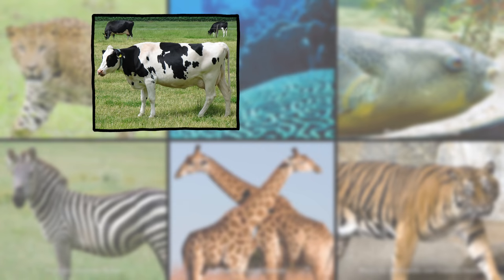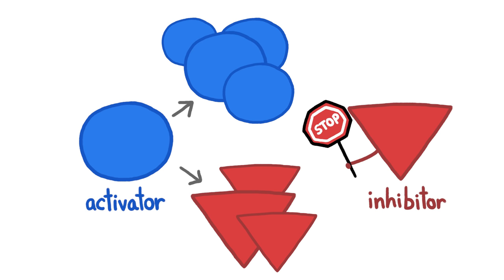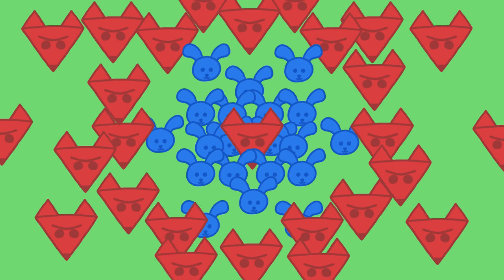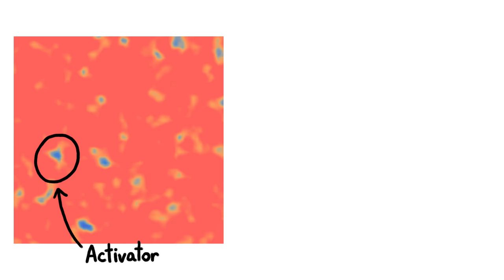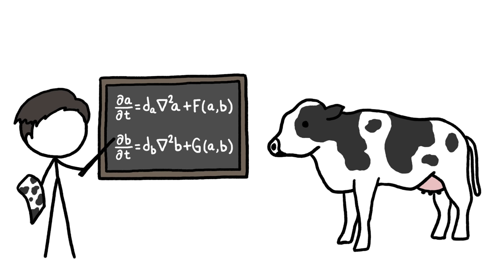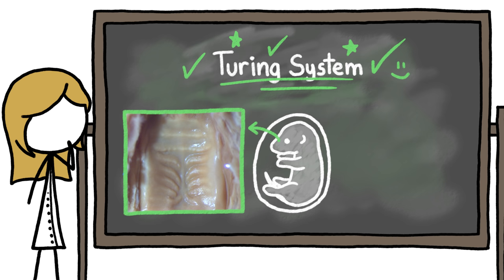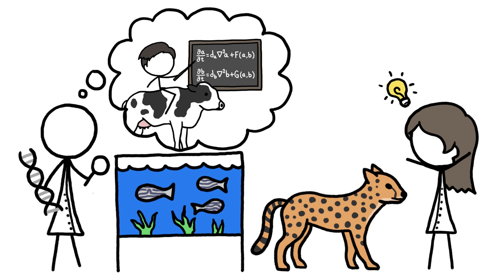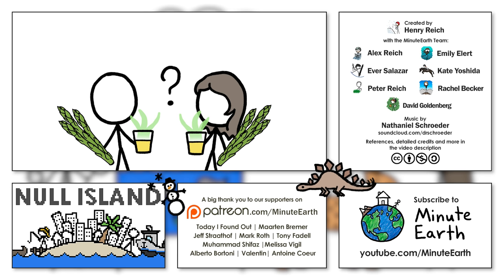Can Math Explain How Animals Get Their Patterns?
How Alan Turing's Reaction-Diffusion Model Simulates Patterns in Nature

Credits (and Twitter handles):
Script Writer: Rachel Becker (@RA_Becks)
Script Editor: Emily Elert (@eelert)
Video Illustrator: Ever Salazar (@eversalazar)
Video Director: Emily Elert (@eelert)
Video Narrator: Emily Elert (@eelert)
With Contributions From: Henry Reich, Alex Reich, Kate Yoshida, Omkar Bhagat, Peter Reich, David Goldenberg

James Sharpe: Coordinator of EMBL-CRG Systems Biology Unit and ICREA research professor
Ian Stewart: Emeritus professor of mathematics, University of Warwick and author of The Mathematics of Life

Image Credits:
- Mouse palate images provided courtesy of Jeremy Green, King’s College London.
- Digit patterns image provided courtesy of Luciano Marcon and Jelena Raspopovic.
- Angelfish and zebrafish images provided courtesy of Shigeru Kondo.

Here are some handy keywords to get your googling started:

Reaction-diffusion system: A hypothetical system in which multiple chemical substances diffuse through a defined space at different rates and react with one another, thereby generating a pattern.

Turing pattern: A periodic pattern that forms in a space where the initial distribution of ‘activator’ and ‘inhibitor’ is the same.

Morphogenesis: The processes during development that give rise to the form or shape of the organism or a structure

Alan Turing: Alan Turing was a British mathematician and the father of modern computer science. During World War II, he broke Germany’s Enigma code used to encrypt communications.

References:

Economou, A. D., Ohazama, A., Porntaveetus, T., Sharpe, P. T., Kondo, S., Basson, M. A., … Green, J. B. A. (2012). Periodic stripe formation by a Turing-mechanism operating at growth zones in the mammalian palate. Nature Genetics, 44(3), 348–351.

Economou, A. D., & Green, J. B. (2014). Modelling from the experimental developmental biologists viewpoint. Seminars in Cell & Developmental Biology, 35, 58-65. doi:10.1016/j.semcdb.2014.07.006

Green, J. B., & Sharpe, J. (2015). Positional information and reaction-diffusion: Two big ideas in developmental biology combine.Development, 142(7), 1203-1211. doi:10.1242/dev.114991

Kimura, Y. T. (2016, May 24). The mathematics of patterns.

Kimura, Y. T. (2014). The Mathematics of Patterns: The modeling and analysis of reaction-diffusion equations (Thesis, Princeton University).

Kondo, S., & Asai, R. (1995). A reaction-diffusion wave on the skin of the marine angelfish Pomacanthus. Nature, 376(6543), 765-768. doi:10.1038/376765a0

Kondo, S., & Miura, T. (2010). Reaction-Diffusion Model as a Framework for Understanding Biological Pattern Formation. Science, 329(5999), 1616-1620. doi:10.1126/science.1179047

Marcon, L., & Sharpe, J. (2012). Turing patterns in development: What about the horse part? Current Opinion in Genetics & Development, 22(6), 578-584. doi:10.1016/j.gde.2012.11.013

Raspopovic, J., Marcon, L., Russo, L., & Sharpe, J. (2014). Digit patterning is controlled by a Bmp-Sox9-Wnt Turing network modulated by morphogen gradients. Science, 345(6196), 566-570. doi:10.1126/science.1252960

Stewart, I. (2012). The mathematics of life. Philadelphia, PA: Basic Books.

Turing, A. M. (1952). The Chemical Basis of Morphogenesis. Philosophical Transactions of the Royal Society of London. Series B, Biological Sciences, 237(641), 37-72.